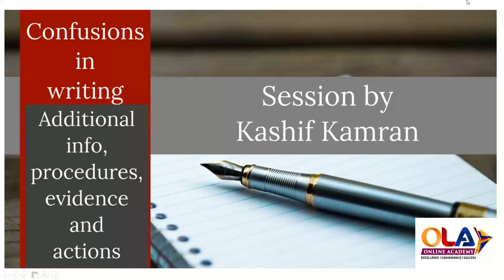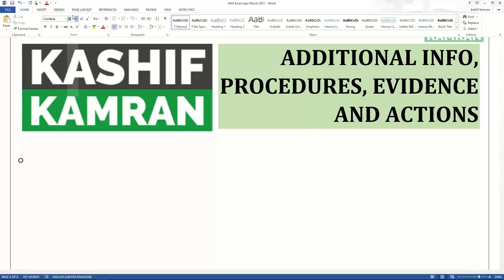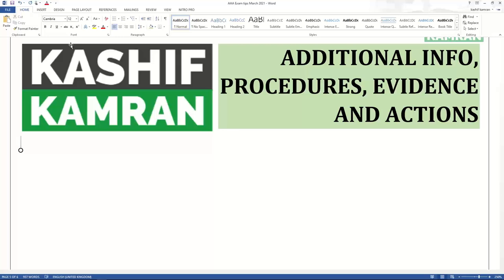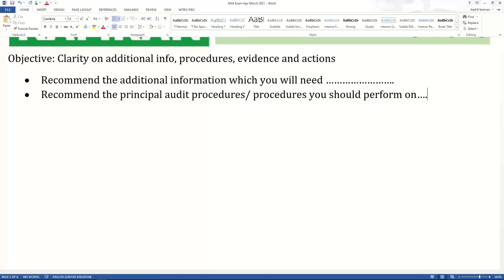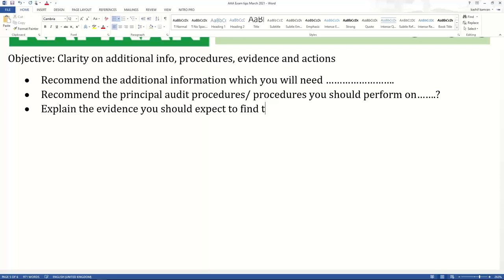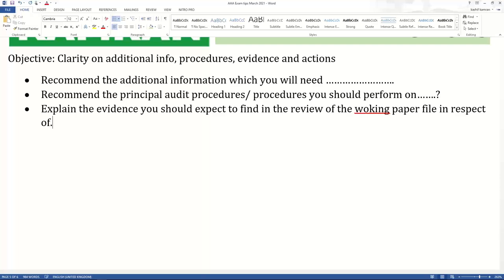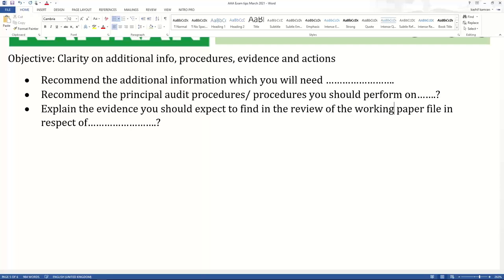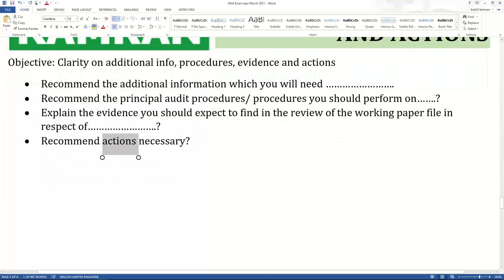Additional information, procedures, evidence and actions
All you need to know to clear your misconception on additional information, procedure, evidence, and actions